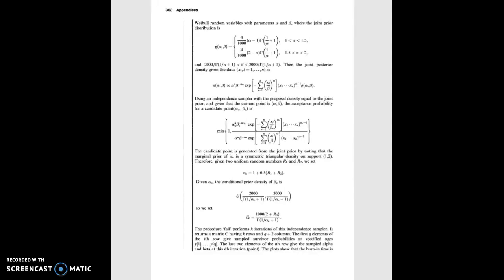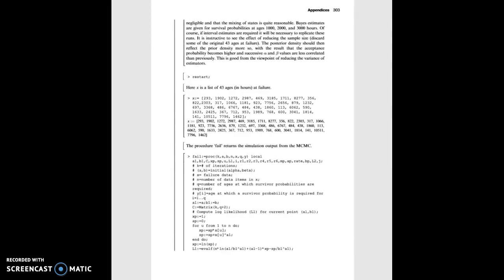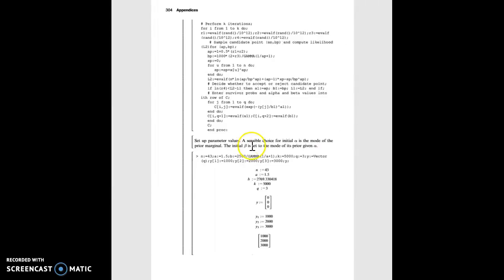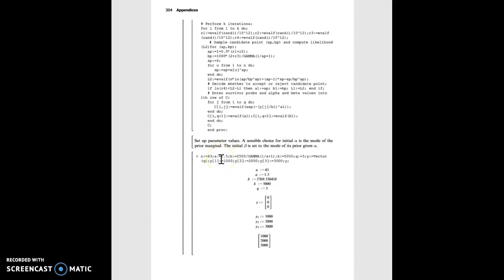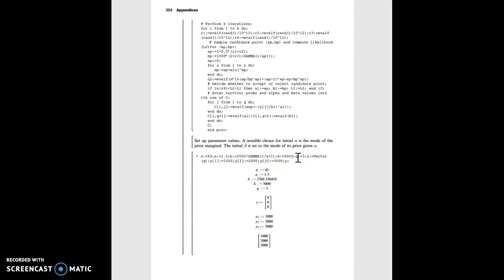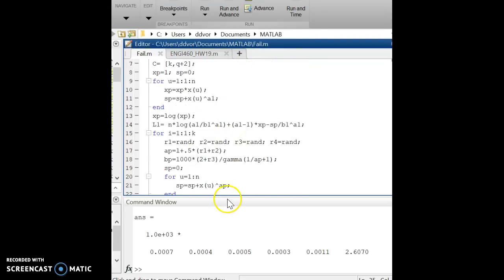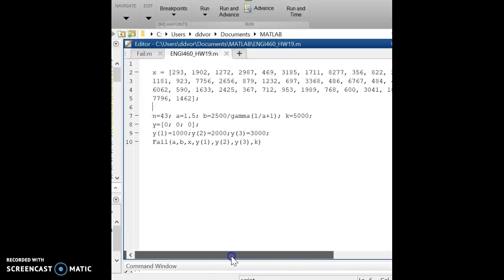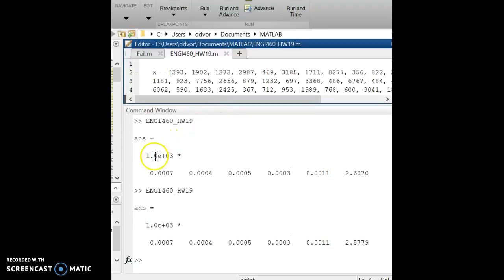ENGI 460 HW 19